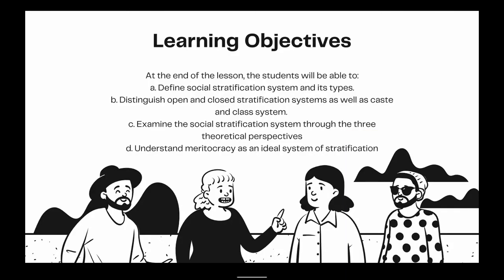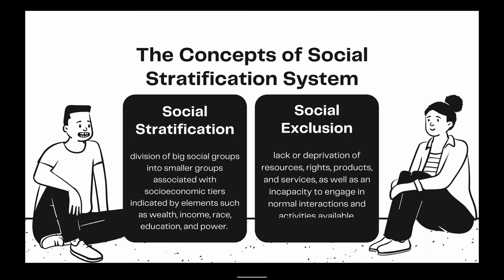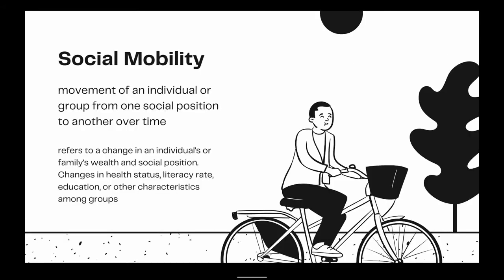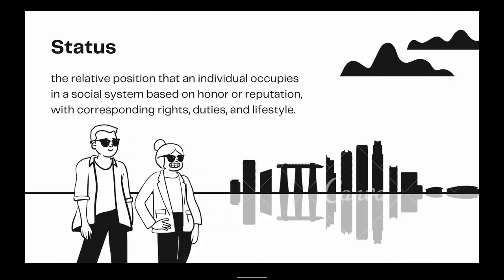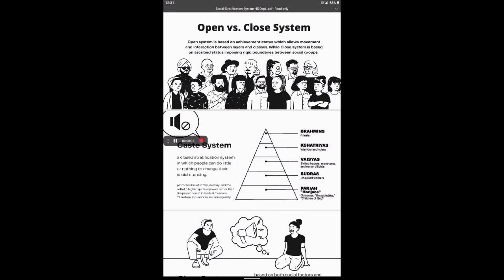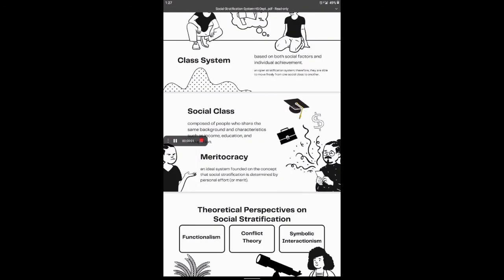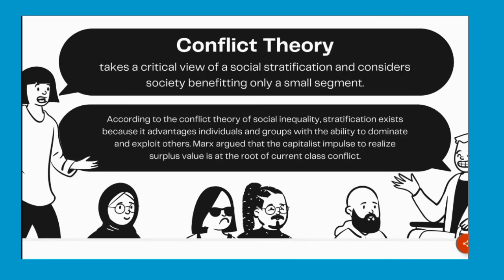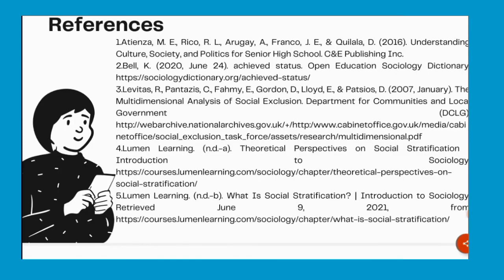Social Stratification System by the DASIG Dumlog MAY 2021